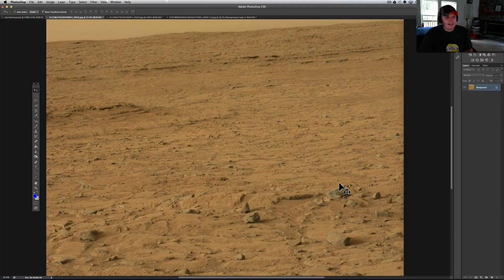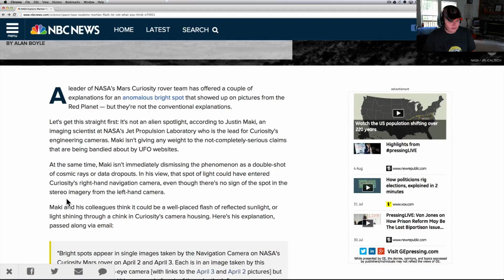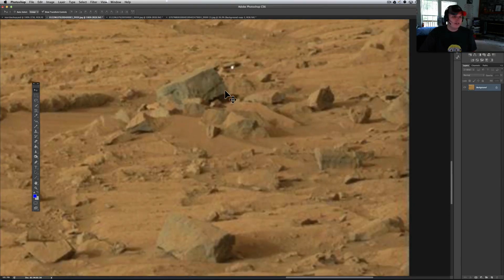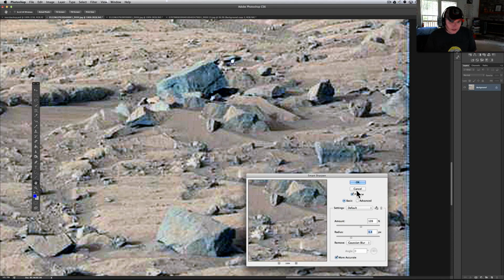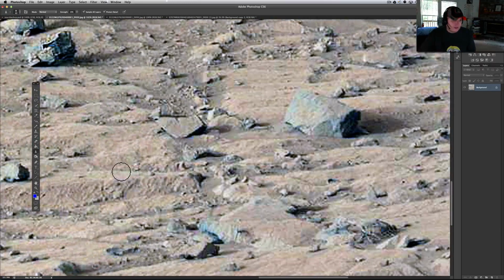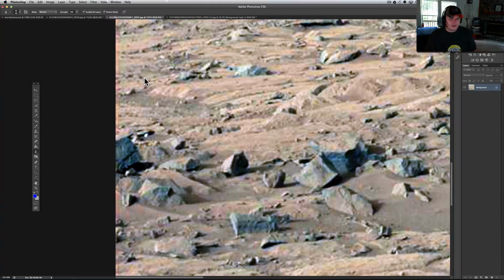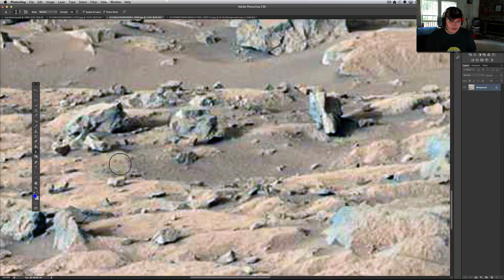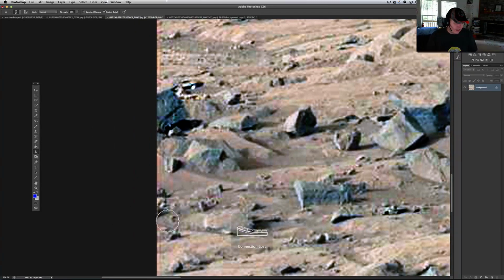NASA's Curiosity Rover Captures Another Light Or Bright Object In Two Pictures!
Thank you to Kjell for pointing this light or bright object out that is sitting in two different pictures in the same place.   Unlike the night shots of the light on the distance that NASA scientists say could have been a HOT PIXEL or a Cosmic Beam causing an error in the cam, this anomaly is show to be in the same place in two different shots. So many more to come I have about 20 really good pictures coming up recently!  Very exciting times in the Universe :)  Let me know what your eye sees when you look at the bright "thing"??